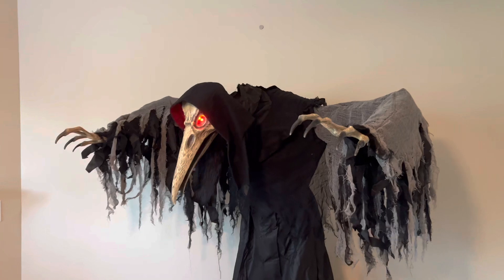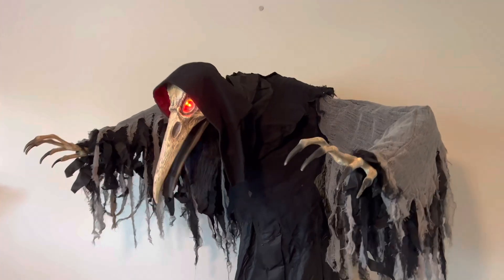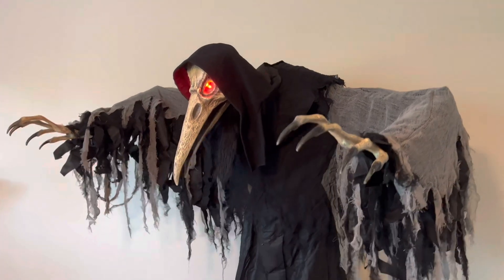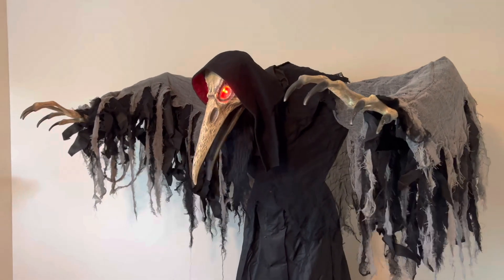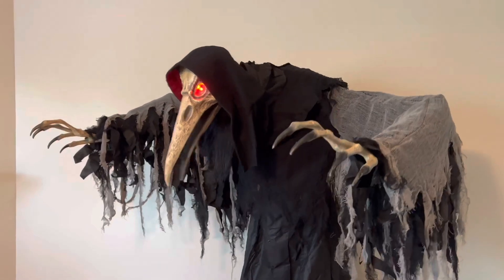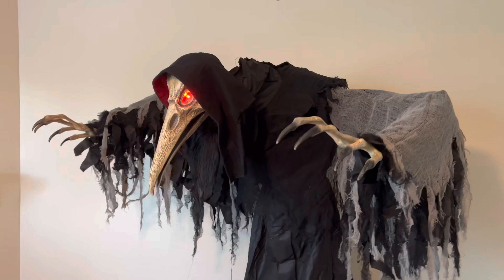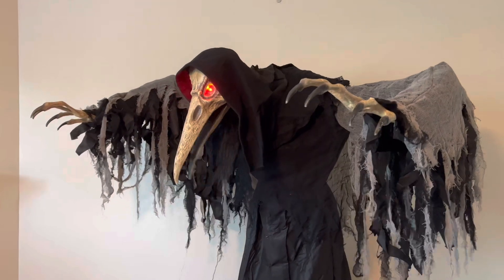Lord Raven Animatronic Mechanism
Lord Raven animatronic by Spirit Halloween for the 2022 Halloween season. It resembles a large bird skull headed figure cloaked in black with its arms raised out to its sides. Upon activation, the prop's arms raise up and down as its head moves in and out, its eyes light up red, and its mouth moves.

Sayings:

"How dare you enter my forest? If you value your pathetic human life, turn back now. Come

closer, and you shall meet your doooom! *caw*"
"I knew you would be here soon; you could say I have eyes all over, hahaha. *caw caw* Remember, wherever you run, my crows and I will find youuu!"

"Beware! More terrible things than I roam this wood at night. Don’t you feel their evil presence lurking out of sight? No matter, you will meet them soon enough. Hahahah!"

"I can smell the delicious pestilence on you…. it’s making me so very hungry. If you value your puny life, then run, or my crows and I will strip you of your flesh and leave your bones to rot!"

6 ft tall. Spirit Halloween exclusive made by SVI (Seasonal Visions International)